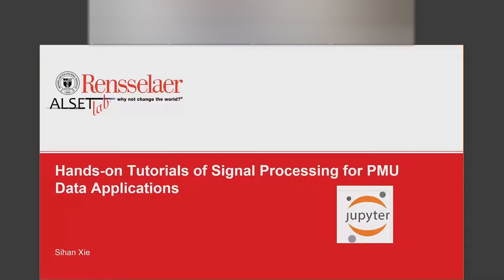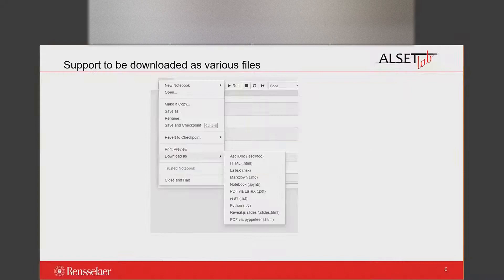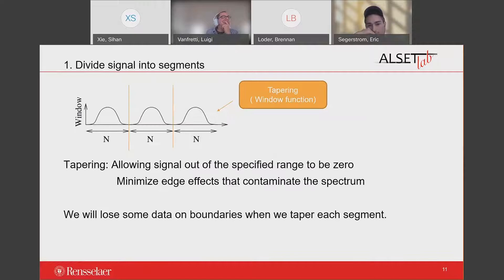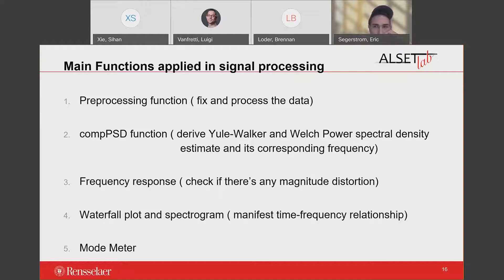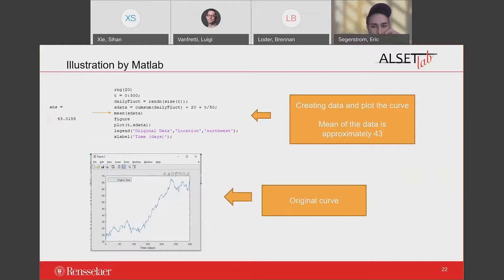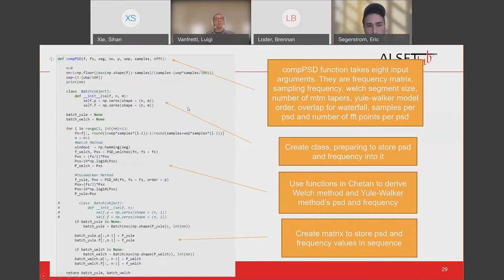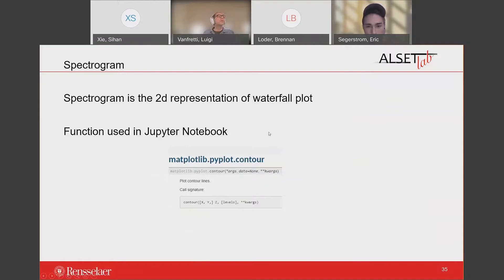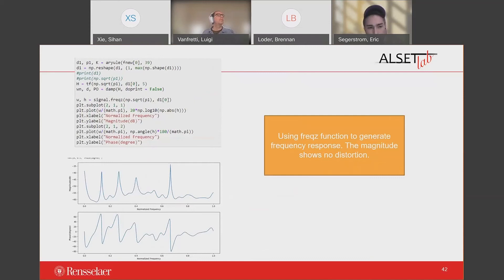Hands-on Tutorials of Signal Processing for PMU Data Applications using Jupyter Notebooks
Presenter: Sihan Xie

Abstract:
Past research on PMU applications use signal processing methods which have led to useful results, most of them are presented in papers and technical documents.

The knowledge in previous work is hard for new engineers to understand, as they like to have adequate exposure to the treatment of measurement data or the application of signal processing for PMU data. In order to better convey this new knowledge to new engineers, such as spectral analysis of signals, Jupyter Notebooks can be used as an interactive computational platform to achieve this goal. Jupyter Notebook can share code and documents and provide simulations and interactions to users, which users will have a clearer understanding of equations and graphical results in technical documents.

This presentation gives an overview of an undergraduate research project tht focused on the development of Python routines and Jupyter Notebooks that could be used when introducing electrical power engineers to signal processing methods used in PMU applications.